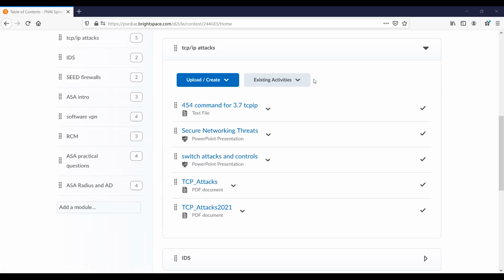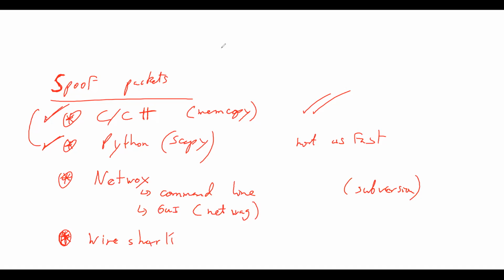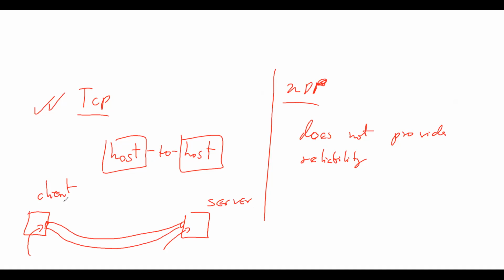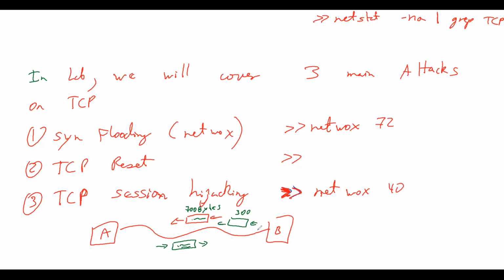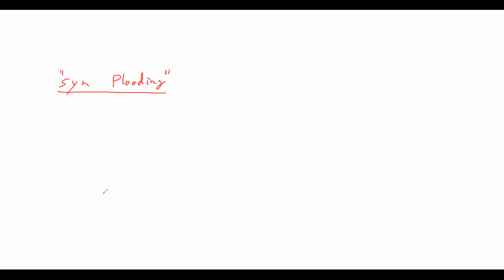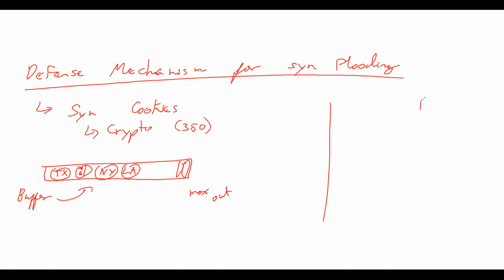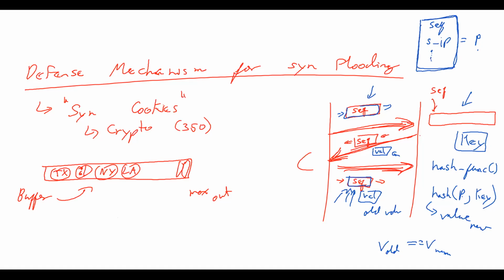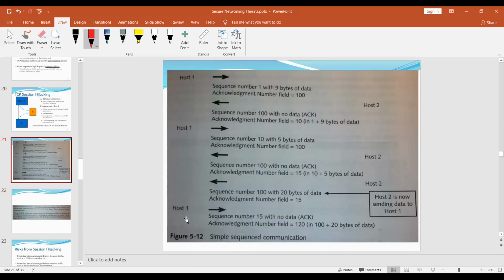ITS 454 - Network security - TCP/IP attacks